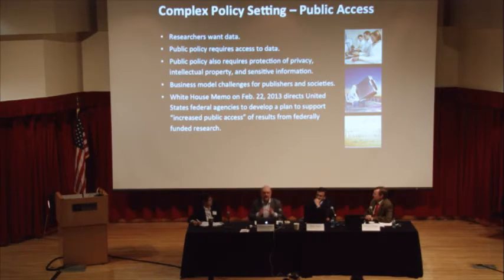Thursday: The Policy Infrastructure for Big Data: Privacy, Security, Investment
Panelists: Farnam Jahanian, Edward S. Davidson Collegiate Professor of EECS, University of Michigan, and head, Computer and Information Science and Engineering Directorates at the National Science Foundation; Michael R. Nelson, Principal Technology Policy Strategist, Microsoft; Rahul Telang, Professor of Information Systems and PhD Program Chair, Heinz College, Carnegie Mellon University